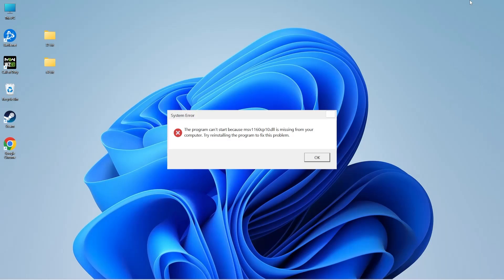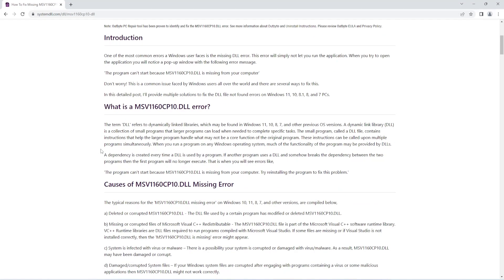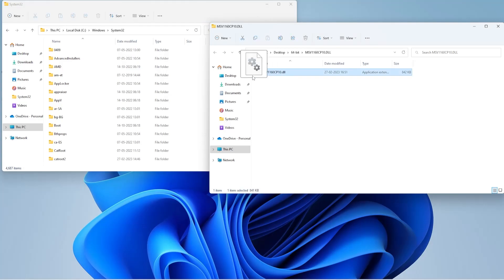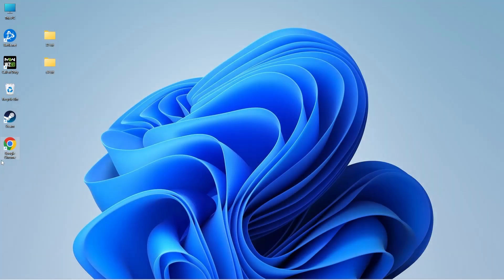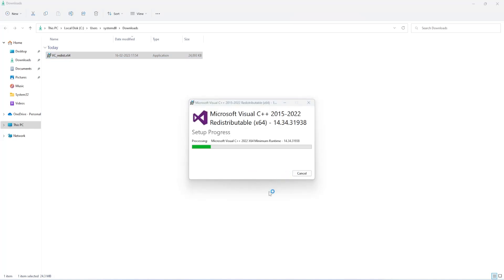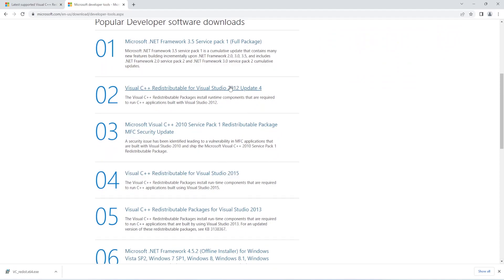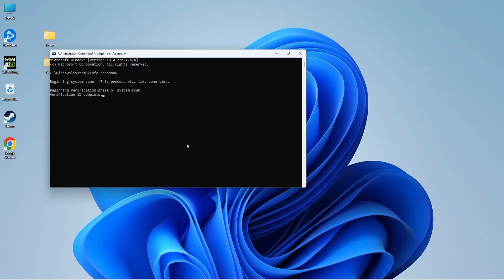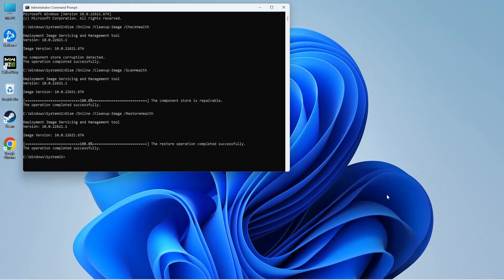How to Fix MSV1160CP10.dll is Missing Error - Windows 11/10/8/7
This is a complete tutorial on how to fix the missing MSV1160CP10.DLL error. These methods are applicable on all Windows OS versions – 11, 10, 8.1, 8, and 7.

Extract the downloaded zip file.
Go to C Drive then open the Windows folder. Paste the 64-bit file in the System32 folder.
Restart the application.

Method 3: Run System File Checker scan
Open Command Prompt in administrator mode.
Type the command “sfc /scannow”.
Once the scan is complete restart the PC and run the application again.

Method 4: DISM Check
Execute the commands in the following order,
Once the commands are executed, restart the PC and run the application again.

Contents of Video:
00:00 – Introduction
00:25 – Download the missing msv1160cp10.dll file
01:35 – Reinstall Microsoft Visual C++ Redistributable
03:19 – Run SFC Scan
04:02 – DISM Check
04:49 – Outro